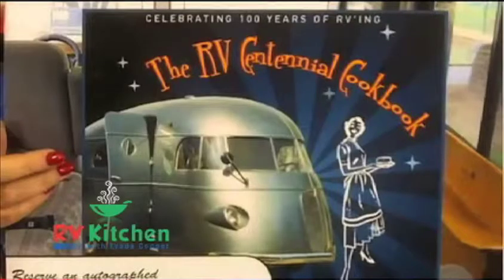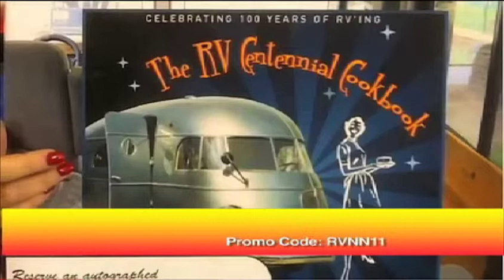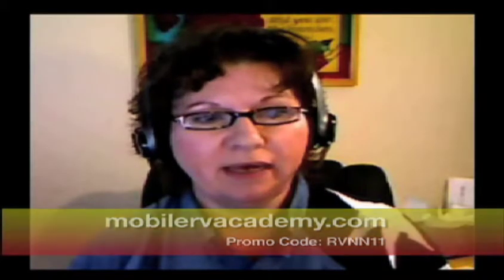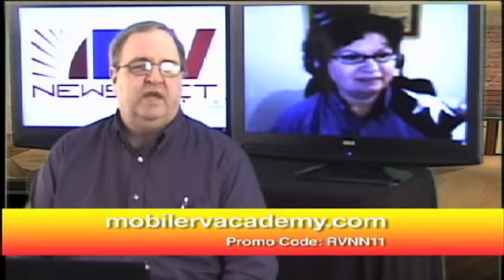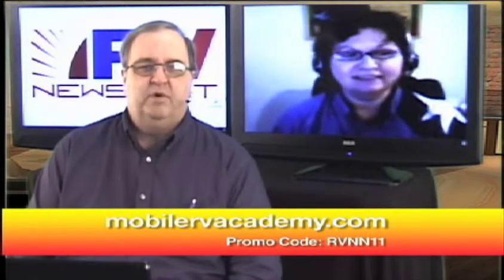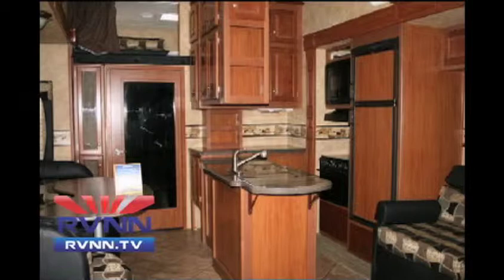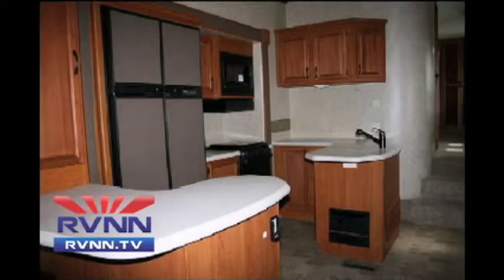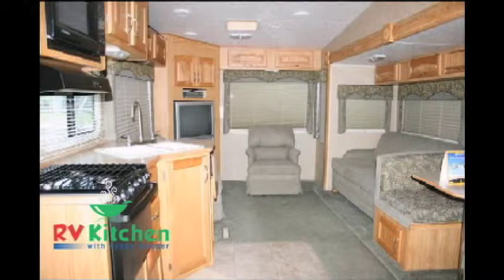RV Kitchen: Doing Your Homework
Doing Your Homework

As exciting as it is to pick out a new RV, doing your homework on all areas of the rig, will save you a headache in the long run. That backsplash may be beautiful, but it's so clean looking because there are no electrical outlets. Keeping functionality and usability in the forefront of your mind are important! On this episode, Evada takes us through a couple of units and gives her opinions on the way the space is used in each.